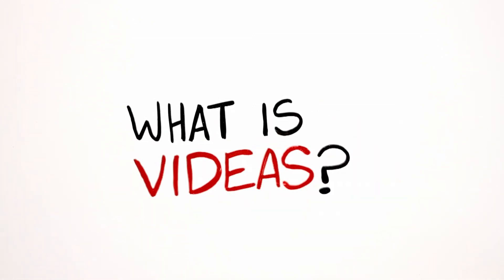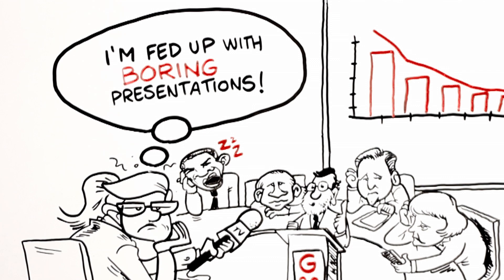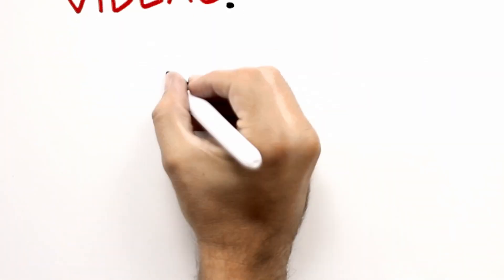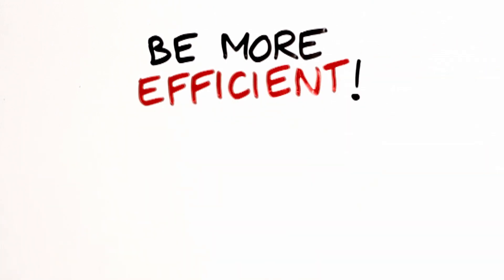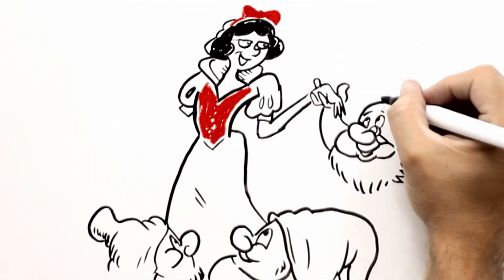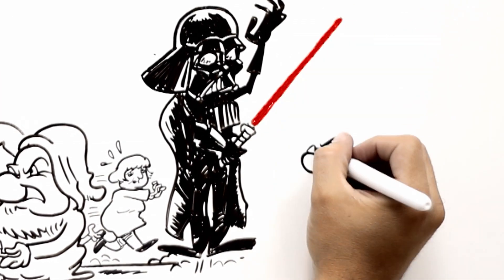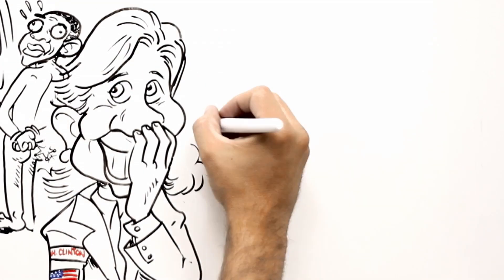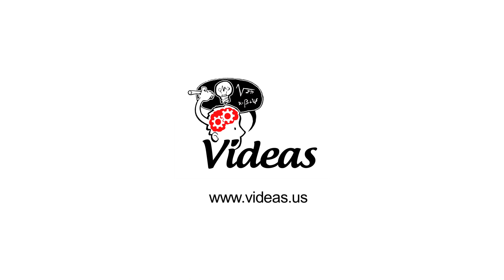What is VIDEAS? Scribing, whiteboard animation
VIDEAS is video scribing, whiteboard animation capturing imagination. If you need to deliver a message, allure your audience with creativity and talent. VIDEAS convert more prospects, maintains attention, can create more opt-ins and explain your message in such a way that you will be remembered.